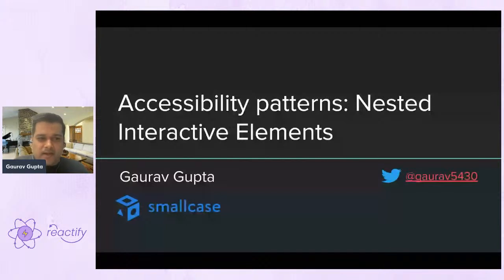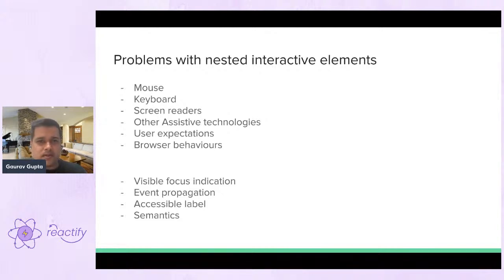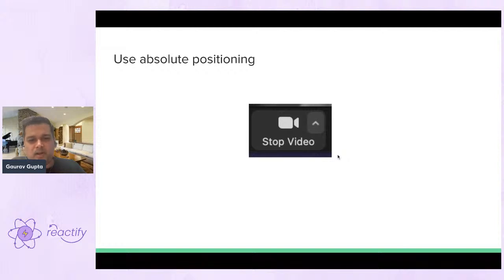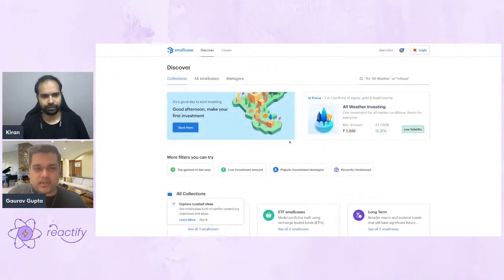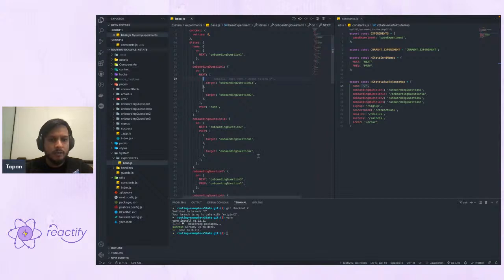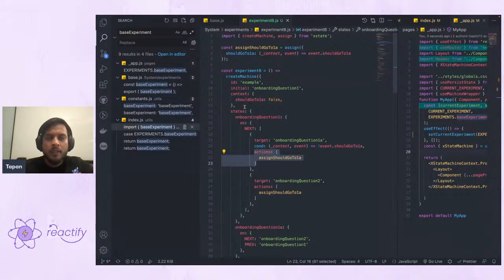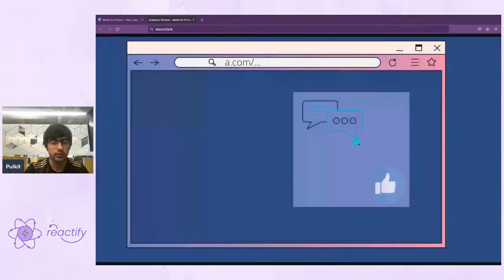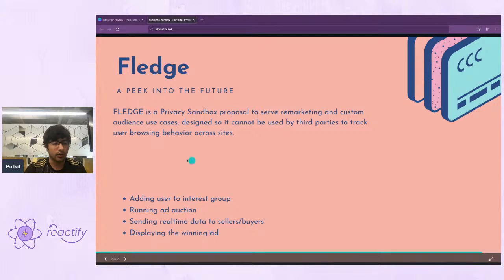react online meetup #23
Nested interactive elements accessibility by Gaurav Gupta, smallcase

Battle for privacy - then.. now... forever? by Pulkit Kashyap, UI Engineer, Flipkart

A robust routing pattern using finite state machines for A/B tests by Tapan Awasthi, SDE1 at FlyFin Ai Inc